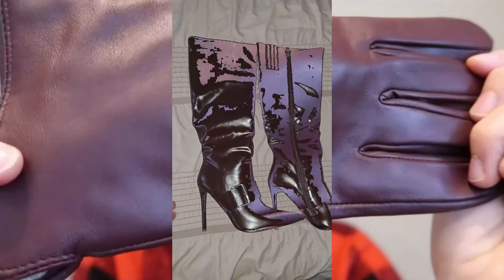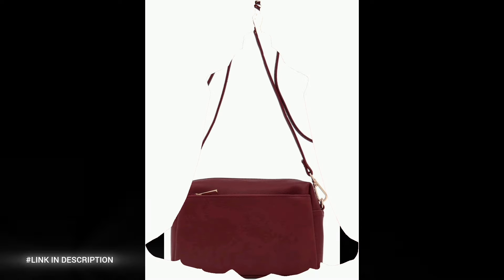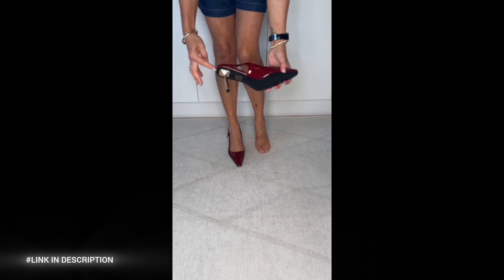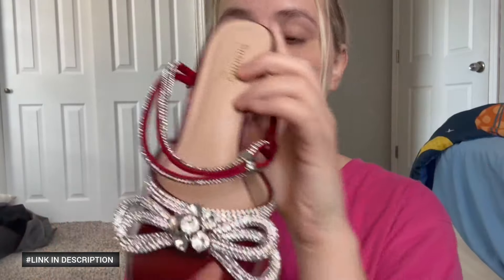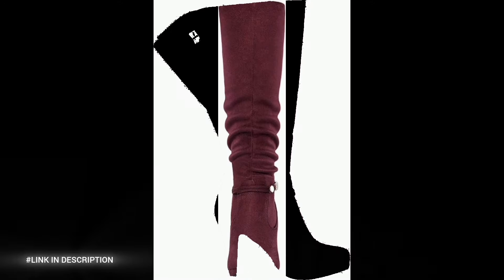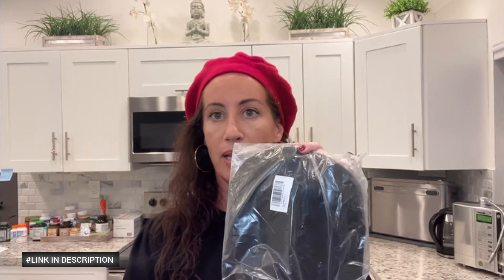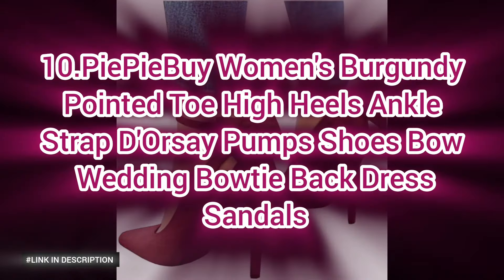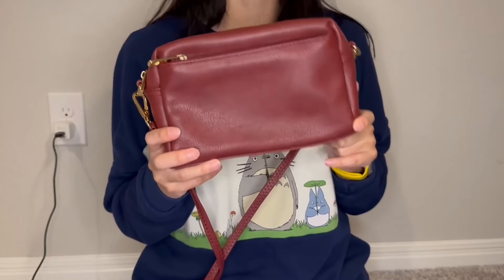10 Burgundy Accessories for Women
10 Burgundy Accessories for Women | Burgundy

In this video, we'll reveal the top 10 burgundy accessories for women that will take your style from basic to brilliant.
- Burgundy boots
- Statement hats
- Chic scarves
- Elegant belts
- And more!

fashion updates.

QUIERES SOLVED:-

10 Best Stylish Burgundy Accessories Fall Fashion
Women's burgundy accessories fall fashion
Fall Burgundy accessories

1.tagunop Chiffon Shawls and Wraps for Evening Dresses Soft burgundy Scarves for Bridal Wedding Party Womens Accessories

2.FashionPuzzle Triple Zip Small Crossbody burgundy Bag

3.Women's Burgundy Leather Belts Durable Waist Belt Oval Solid Gold Buckle Waistband For Pants, Jeans

4.iiimmu Slingback Burgundy Heels for Women Closed Toe 3.5 in Kitten Heels Women Pumps Square Toe Heeled Sandals for Women

5.Susanny Women's Burgundy Closed Toe Rhinstone Wedding Low Heel Slingback Clear Kitten Heels,Adjustable Strap Pointed Toe Bow Pumps High Heeled Prom Dress Shoes

6.wetkiss Knee High Burgundy Boots Women With Side Zipper Pointed Toe Stiletto High Heels for Narrow Feet Narrow Calf Thin calf

7.DREAM PAIRS Women's Burgundy Knee High Platform Heel Boots

8.Braxton Wool Beret Burgundy Hat - Warm Lined Crochet Angora Knit Berets - French Paris Hat for Women

9.MGGMOKAY Womens Burgundy Nappa Lambskin Leather Gloves Warm Cashmere Lined

10.PiePieBuy Women's Burgundy Pointed Toe High Heels Ankle Strap D'Orsay Pumps Shoes Bow Wedding Bowtie Back Dress Sandals

😊💛 I earn a small commission when u purchase an item using an affiliate link- this does not affect the price you pay and the earnings help to support and improve my channel -